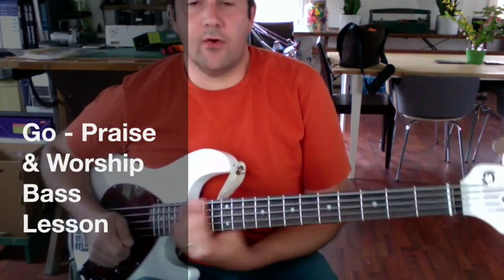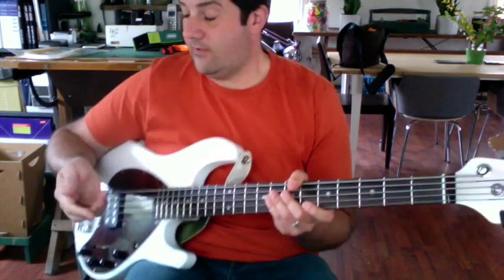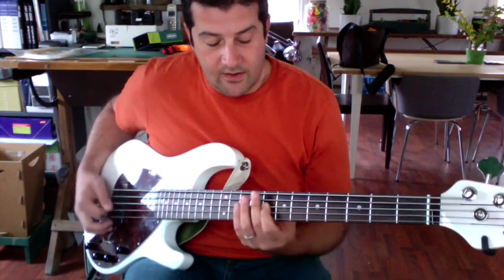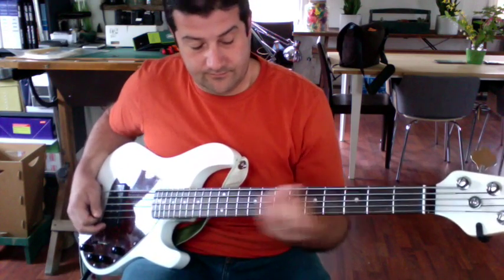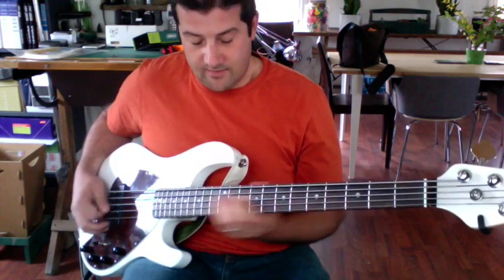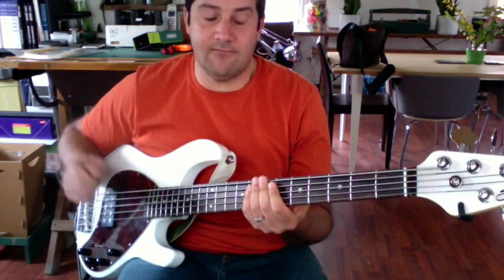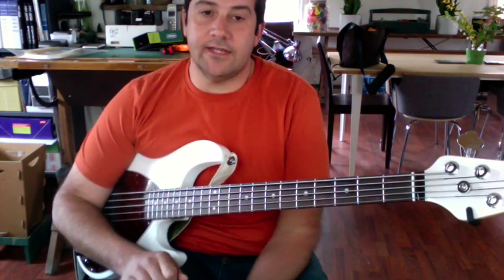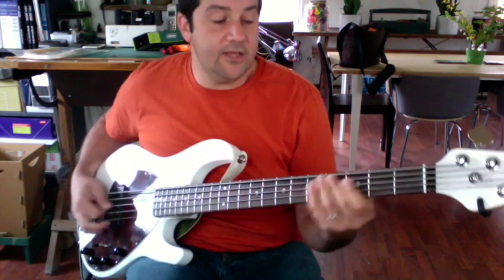Go - Praise & Worship Bass Cover and Lesson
Go - Praise & Worship Bass Lesson